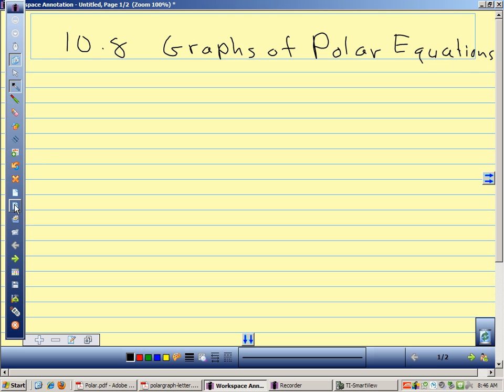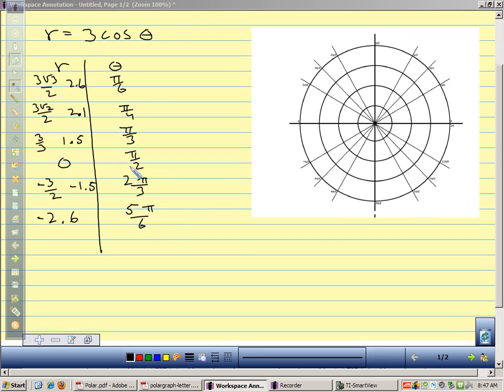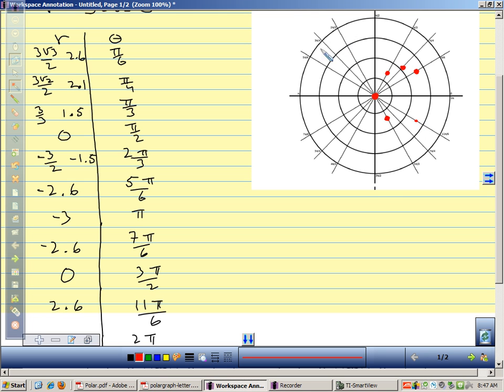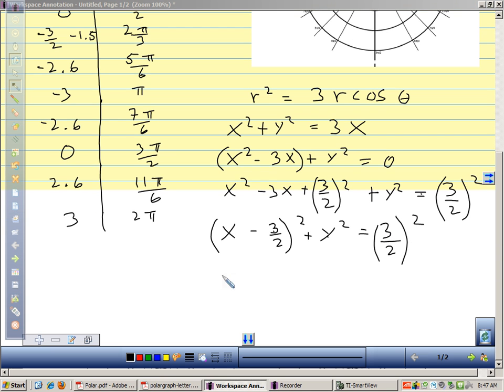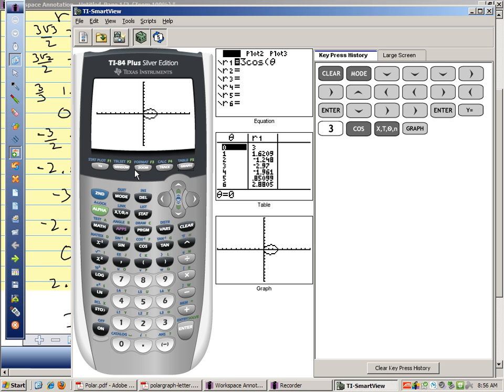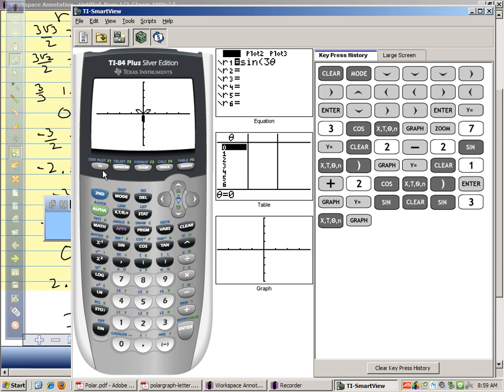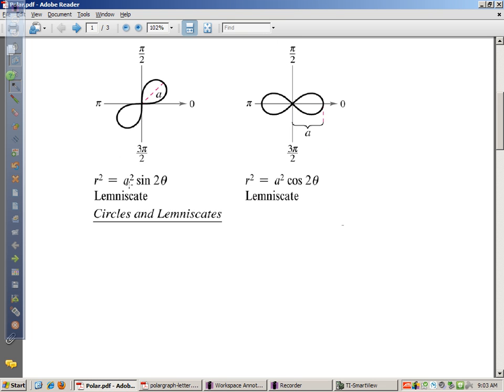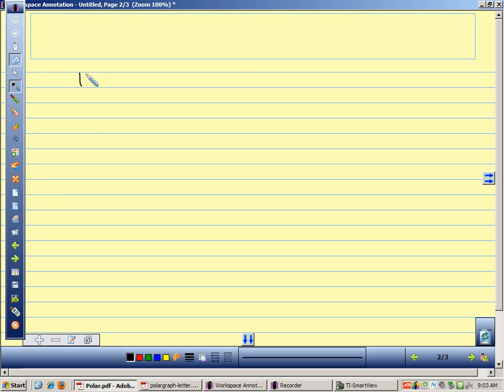Precalc 10.8 Graphing Polar Equations.avi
Introduction to graphing polar equations